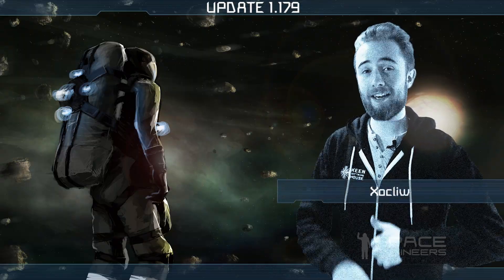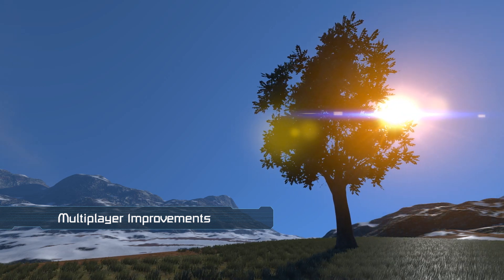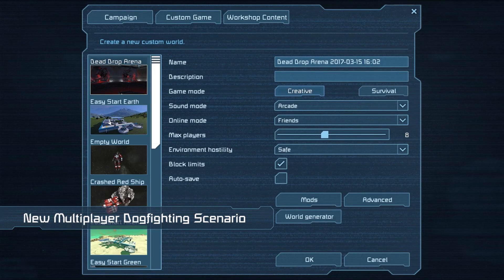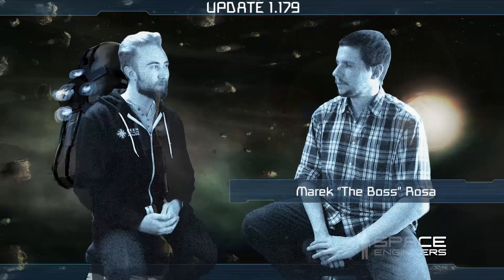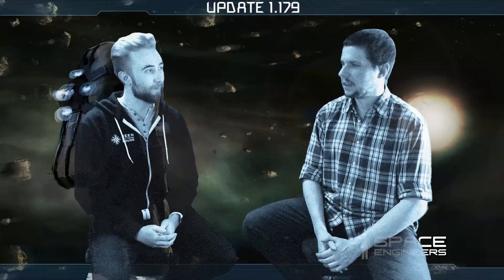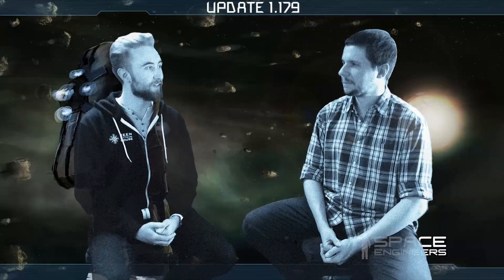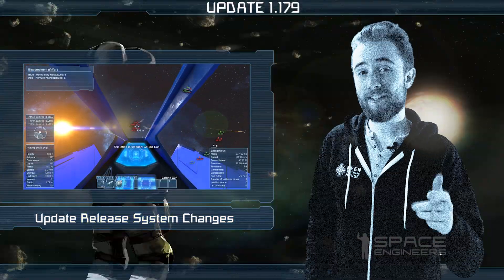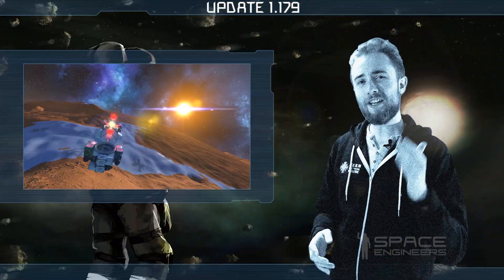Space Engineers - Update 01.178.3 Minor - Dead Drop Arena, New Update Release System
Hello, Engineers! Today we are making changes to the release system to be simpler and involve the community more. The main change is that we are removing Develop branch from the game. There will be only one branch and updates will be tagged as Minor or Major. We will still patch the game every week with Minor updates, but Major updates will not be scheduled with strict dates in advance but rather will be released only when everything is completely tested, fixed and approved by a closed testing group to ensure the build is ok. Also we will leave the previous update as a separate rollback branch on steam - so you can always switch one update back.
This week’s update contains more improvements to multiplayer, performance and the overall game as well as a new multiplayer dogfighting scenario. We’ve also implemented turret and thruster parallelization which will significantly improve performance on grids using lots of them. And there’s a new multiplayer scenario being released this week called Dead Drop Arena.